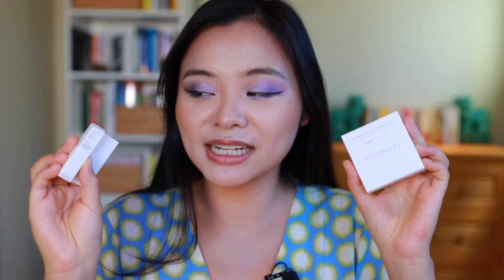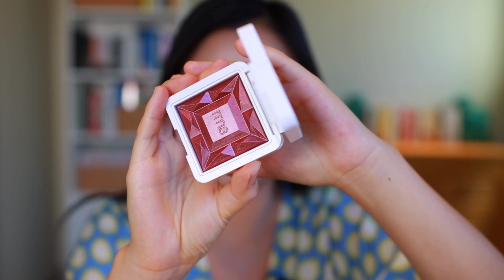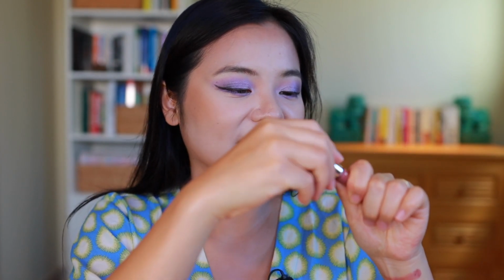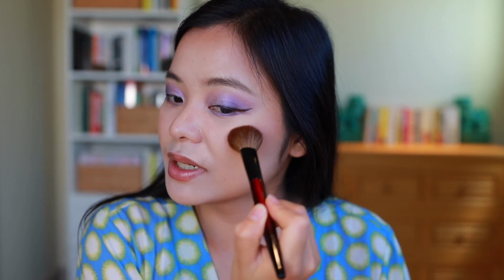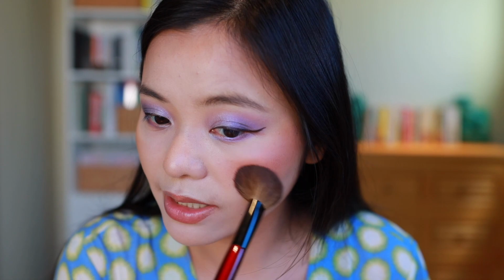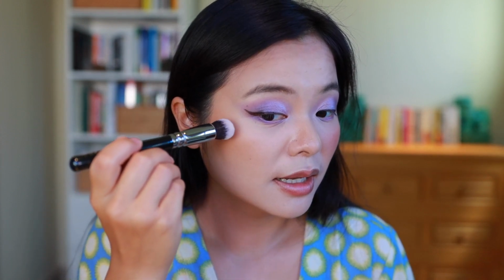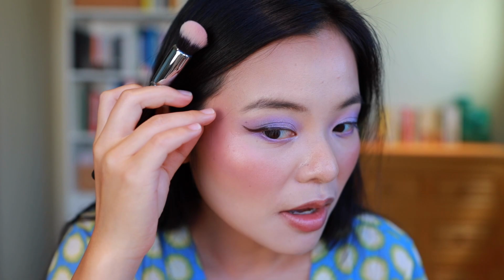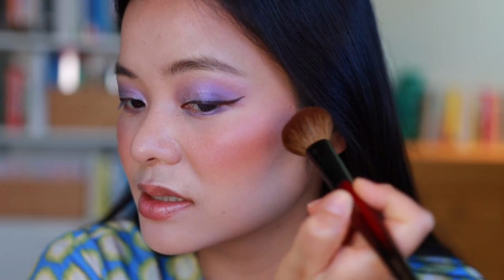Trying VIRAL BLUSHES | RMS ReDimension Hydra Powder Blush & Rare Beauty Soft Pinch Liquid Blush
I’ve seen so many people fall in love with there blush formulas, so I finally had to try them out for myself. Are these RMS and Rare Beauty blushes worth the hype?

00:00 Welcome!

00:45 Packaging & Swatches

02:50 RMS “Re” Dimension Hydra Powder Blush (Hanky Panky)
04:40 Rare Beauty Soft Pinch Blush (Believe)
07:42 Wear Test Update + Overall Thoughts

Other makeup on my face:

Tom Ford Daydream Quad
Hera Black Cushion (23N1)
Romand Bronzer (2 Walnut Grain)
LYS Matte Bronzer (Harmony)
Dear Dahlia Brow Pencil (Ash Brown)
Hince Brow Shaper (Dark Brown)
Armani Lip Power (104)